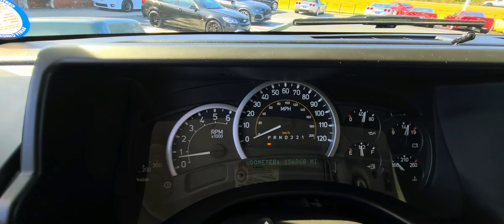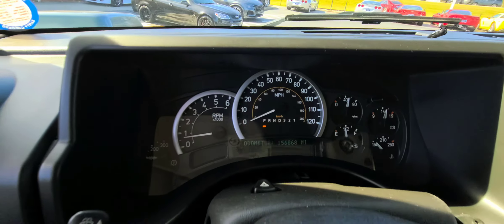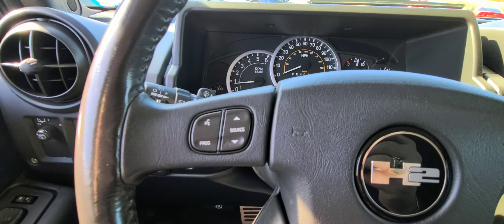beautiful 2006 Hummer H2 156k miles!!